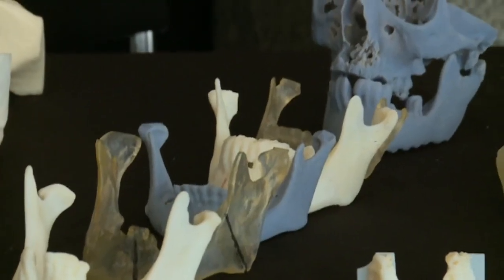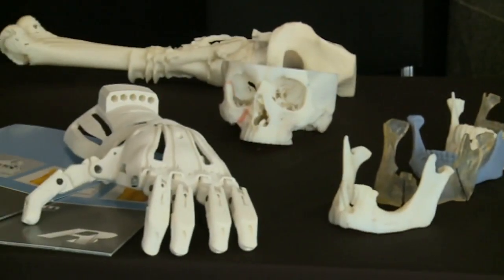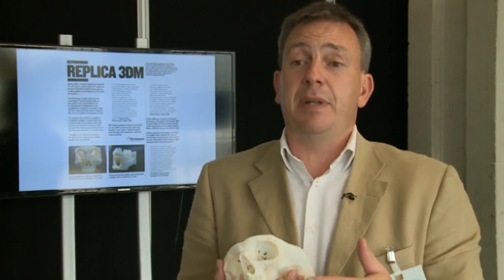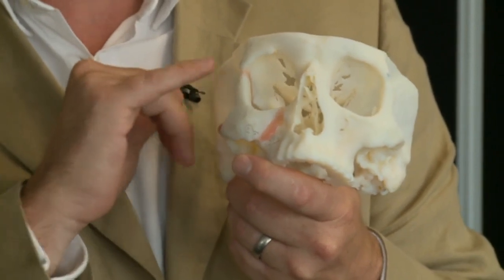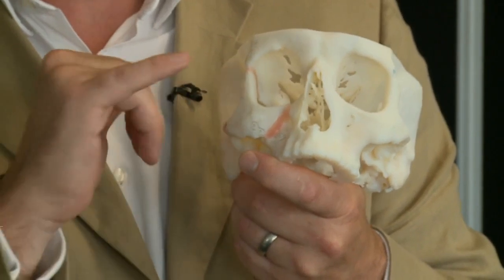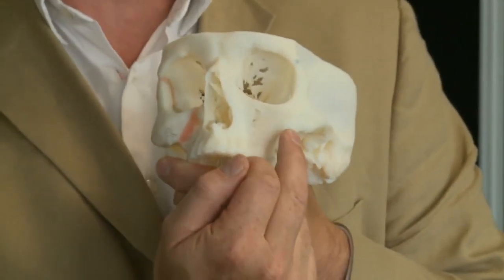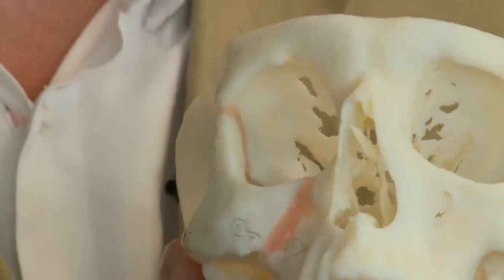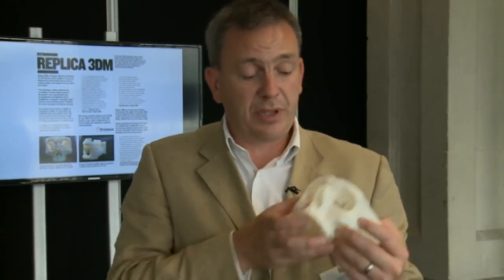3D printing drastically changing surgery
3D printing technologies, which are becoming ever more advanced and commonplace, are being implemented to great effect in NHS operating theatres. As Matthew Sherry, Managing Director of medical 3D printing company 3DM explains, 3D models can help surgeons plan out procedures such as shaping titanium plates for facial reconstruction surgery. These specially printed materials can help save considerable time in the operating theatre, leading in turn to considerable savings on surgical procedures. Report by Johnny Chiodini.